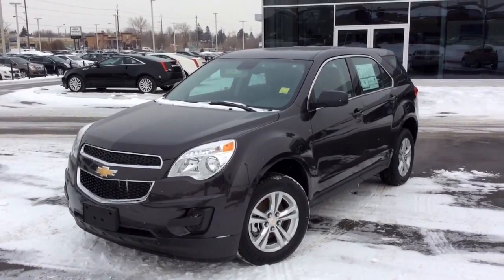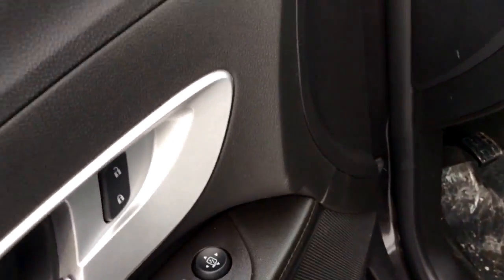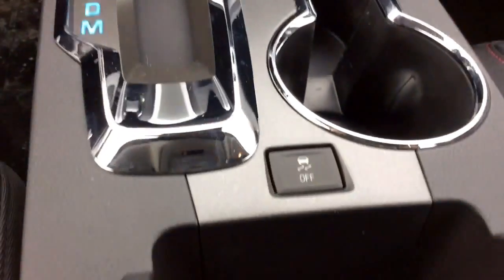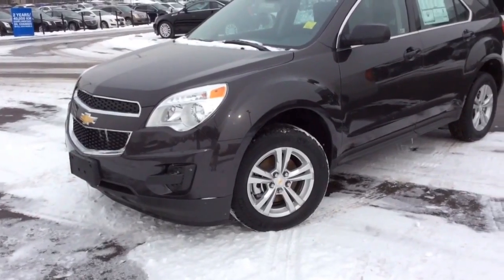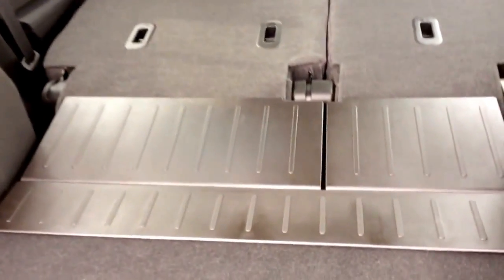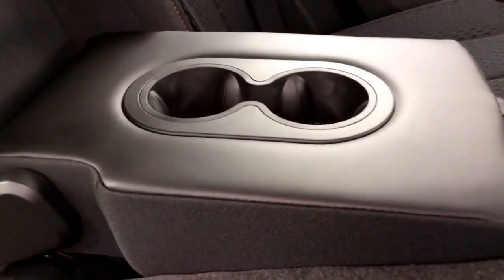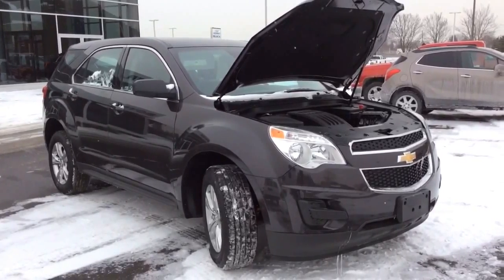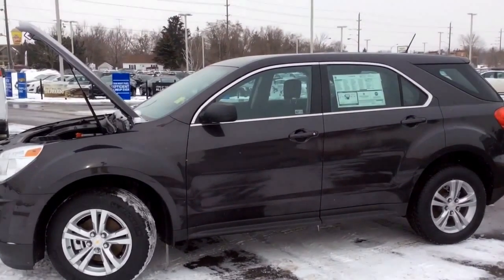2014 Chevrolet Equinox LS Walkthrough | 140267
This is a Tungsten Metallic 2014 Chevrolet Equinox LS with FWD and an automatic transmission. For all of the cargo storage the Equinox provides, you wouldn't expect a fuel consumption as low as 6.1L/100km highway driving. It truly is a quiet, fuel efficient ride. The rear multi-flex seats deliver excellent flexibility to extend legroom or rear cargo space. The audio system can be utilized by hooking up one of your media devices through the armrest 3.5mm AUX or USB port, playing a CD, or listening to traditional AM/FM radio. You will also be provided with 3 months of SiriusXM Satellite Radio. Try it all out for yourself with a test drive at Michael Boyer Pickering!